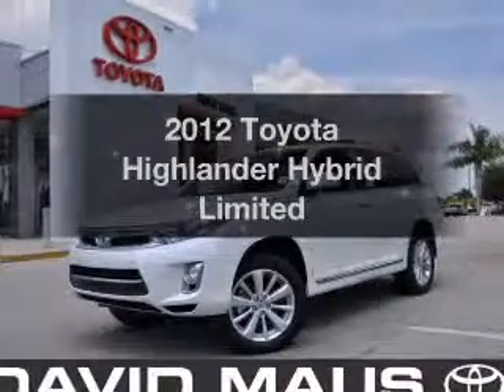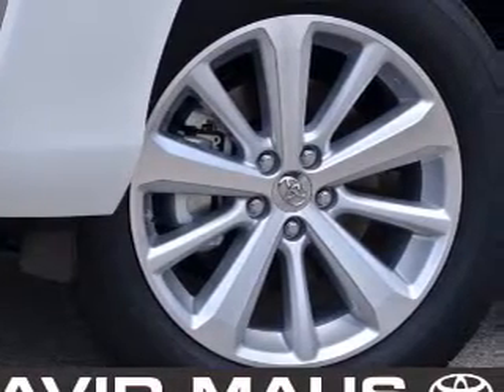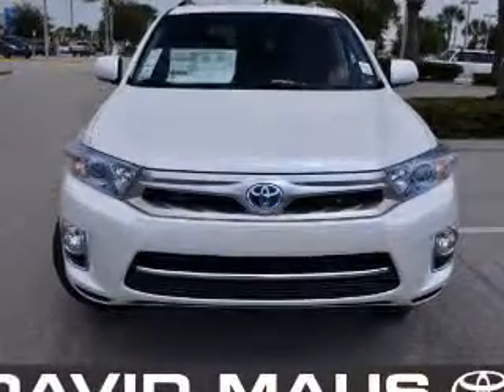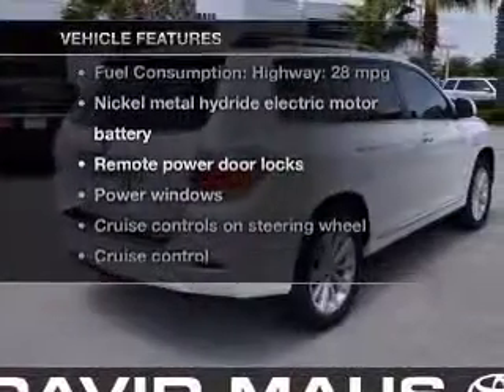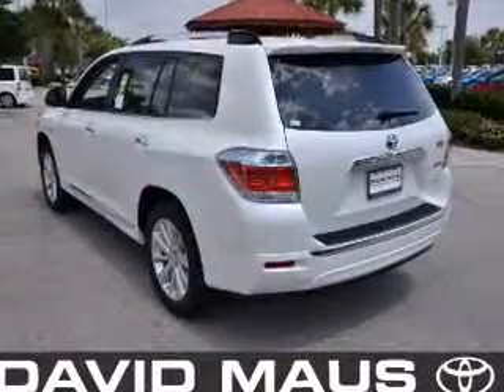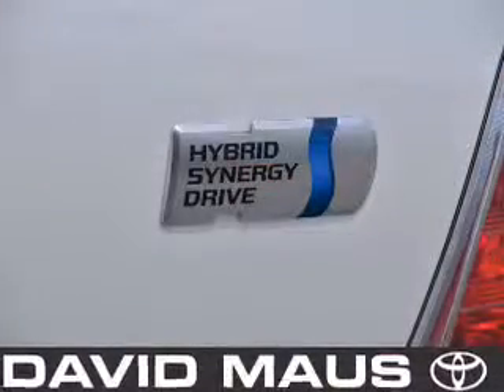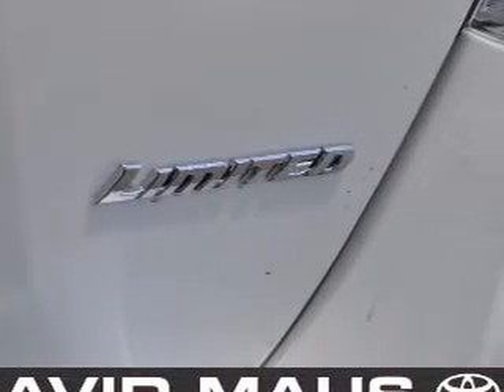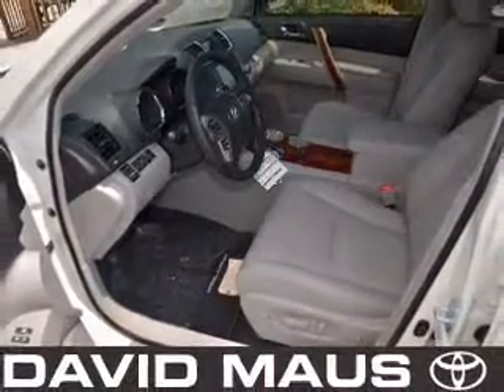2012 Toyota Highlander Hybrid - Sanford FL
Year: 2012
Make: Toyota
Model: Highlander Hybrid
Trim: Limited
Engine: 3.5 liter 6 cylinder 24 valve
Transmission: Automatic CVT
Color: White
Mileage: 11
Address:
1160 Rinehart Road